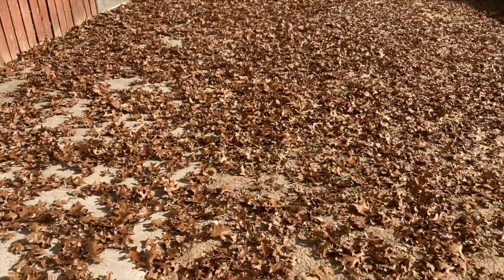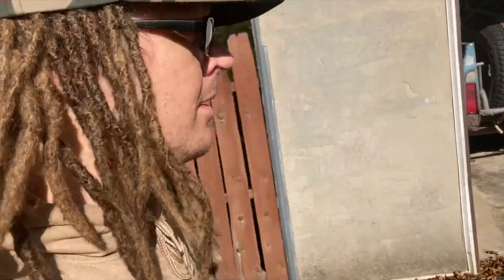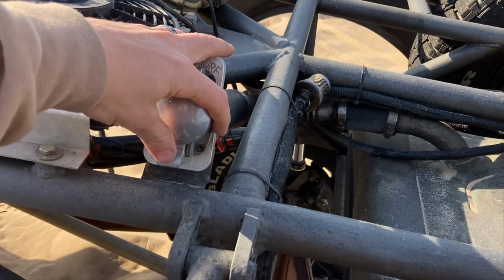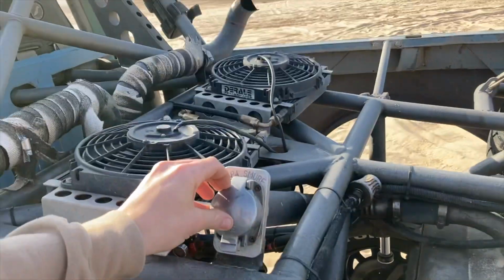Silver Lake Sand Dunes closing day 2022 Rip - Dune Hippie Vlog #19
Going out for the last day of the season. Truck wasn't running 100%, but still made the most of the trip.